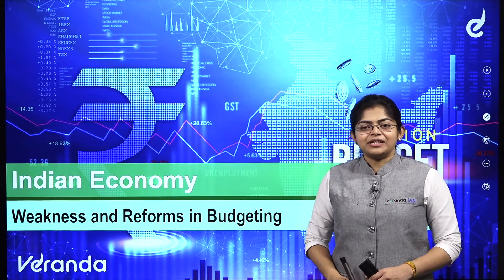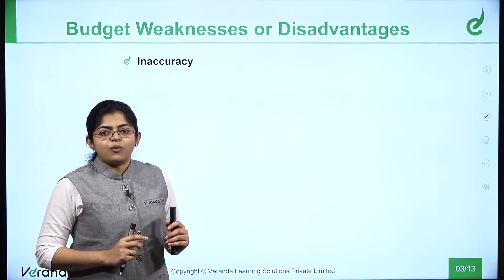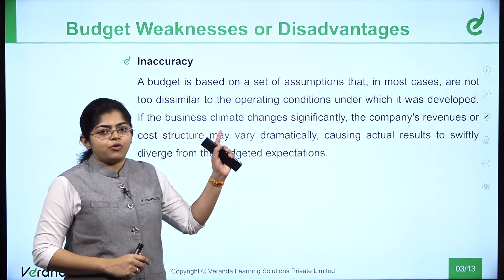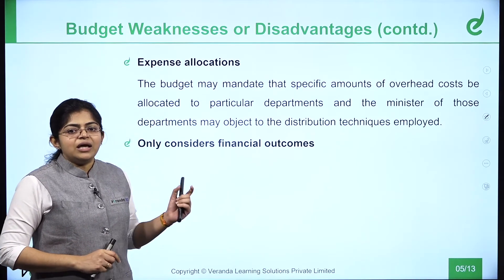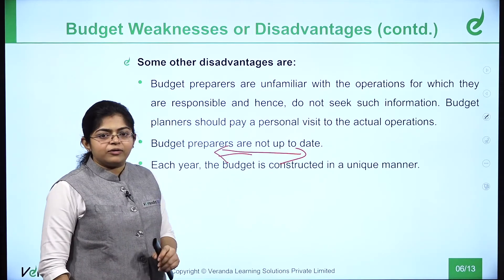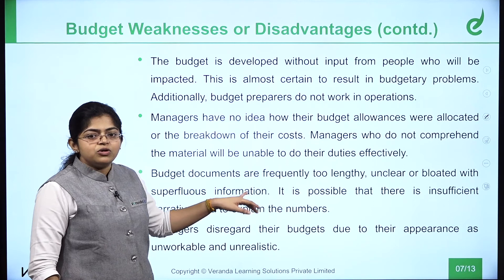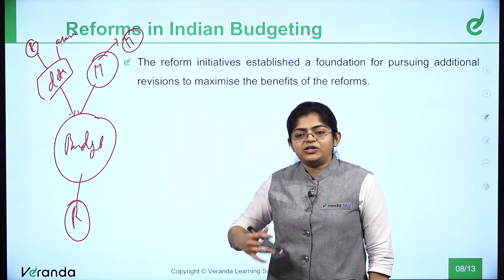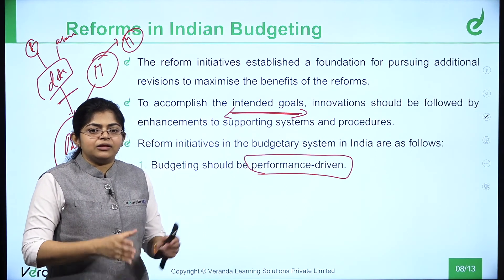Weakness and Reforms in Budgeting | Indian Economy | Veranda IAS